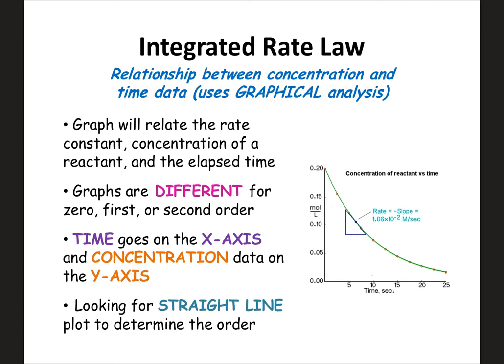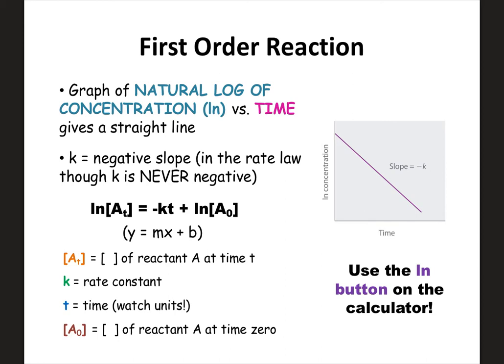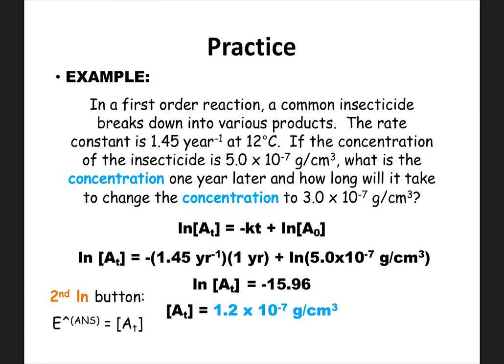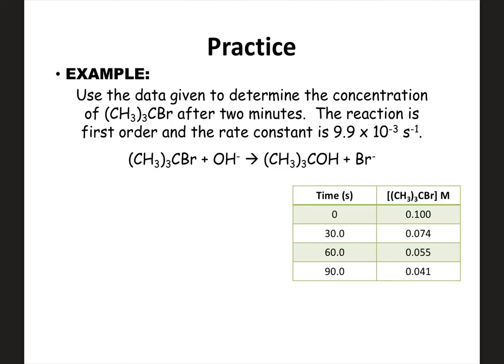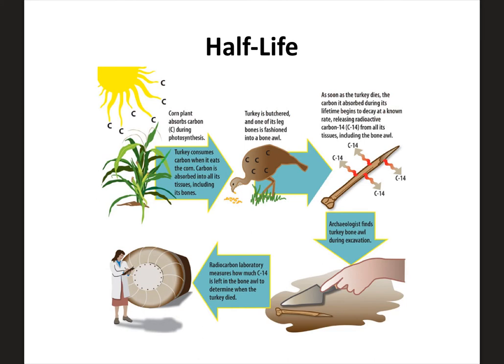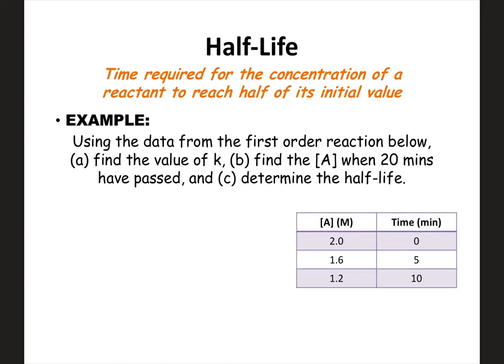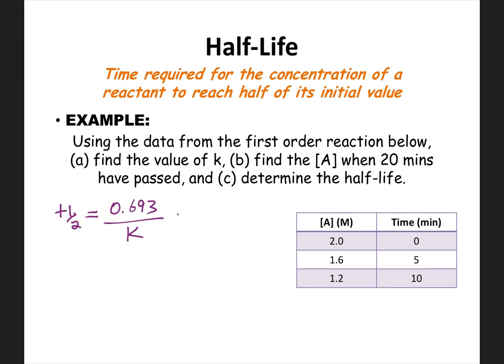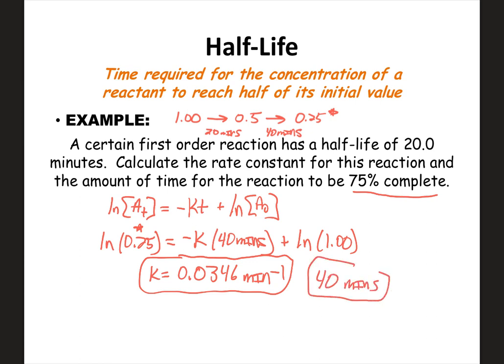Rate Law: Graphical Analysis Notes AP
Use this video to help review how to use graphs to determine the orders of a reaction and half-life.